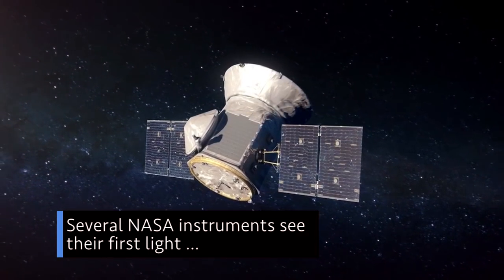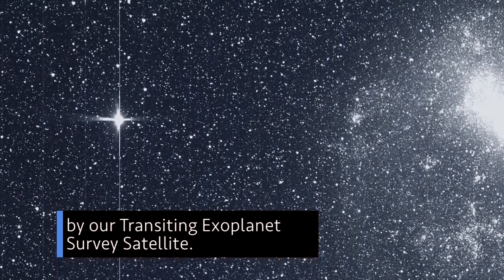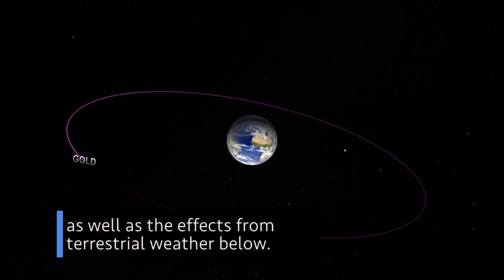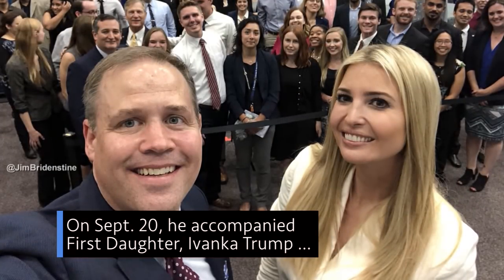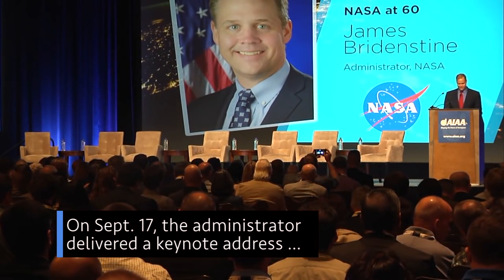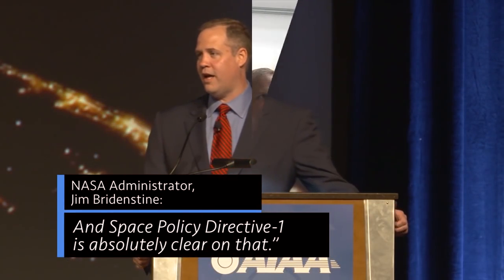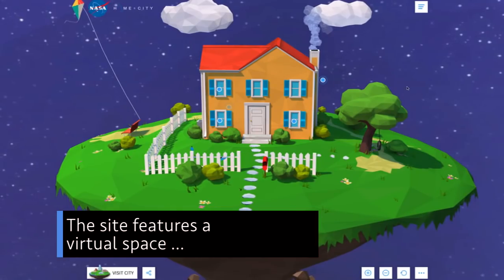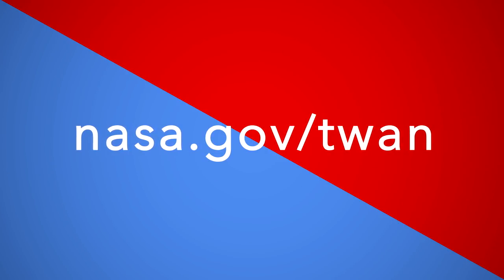A Festival of “First Lights” on This Week @NASA – September 21, 2018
Several NASA instruments see their first light, another active week for our administrator, and discover just how much space is in our daily lives … a few of the stories to tell you about – This Week at NASA!

This video is available for download from NASA's Image and Video Library